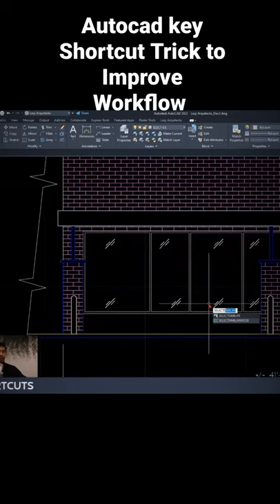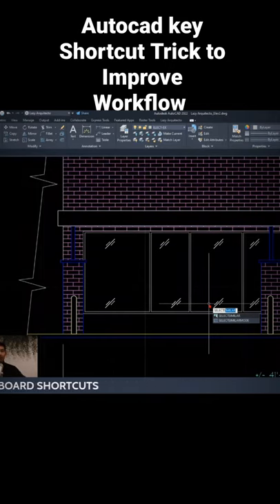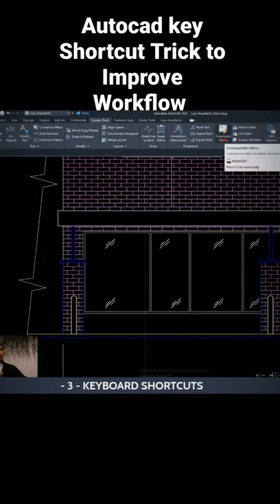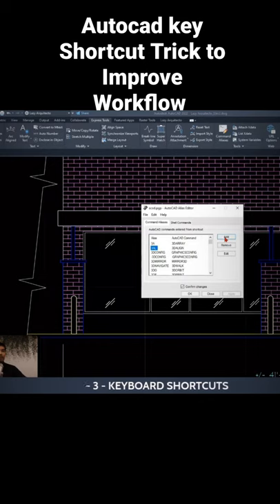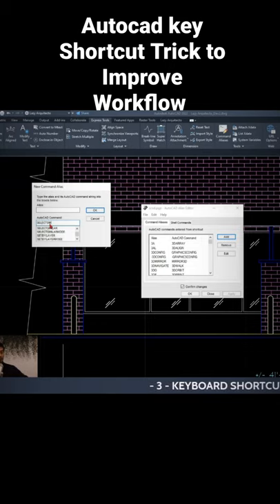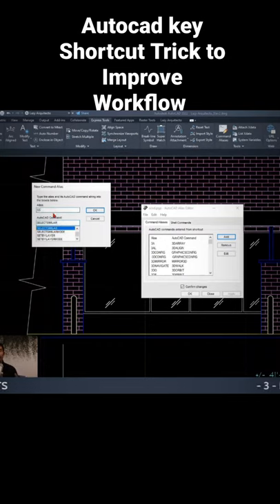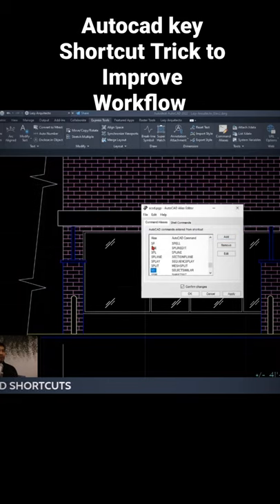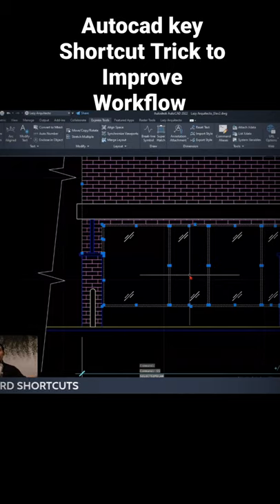Autocad key Shortcut Trick to Improve Workflow